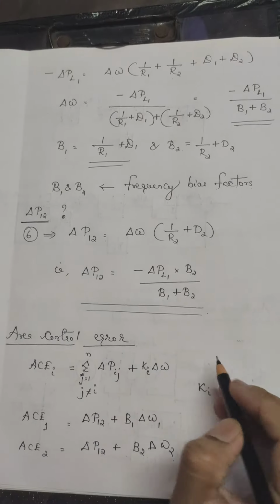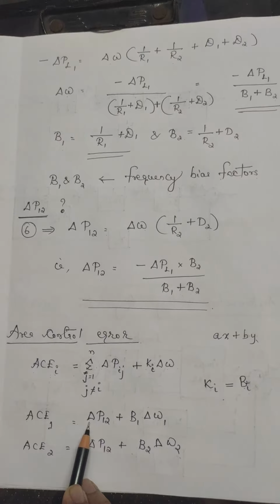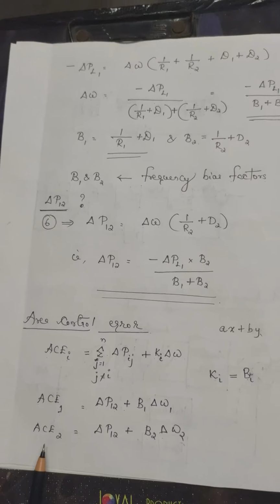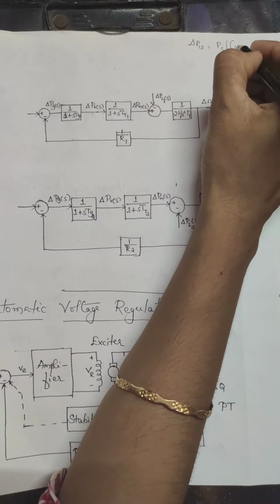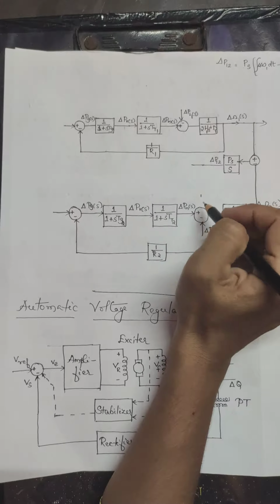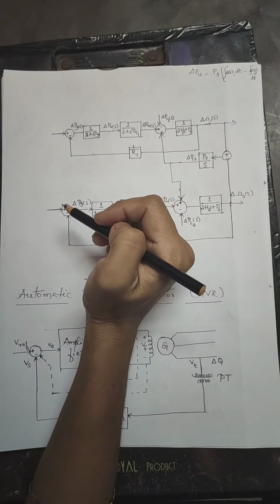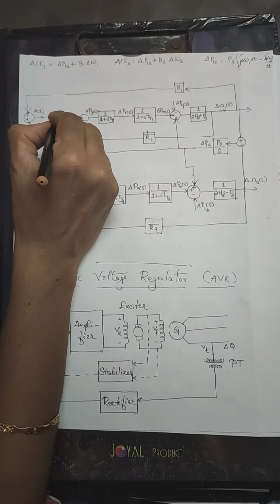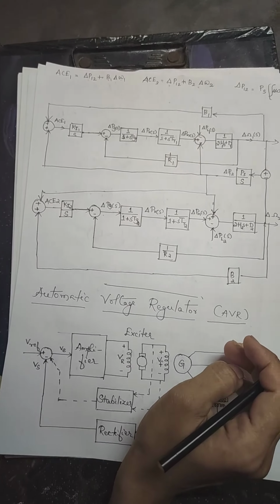Module 4 - 6. AGC for double area system - Part 2